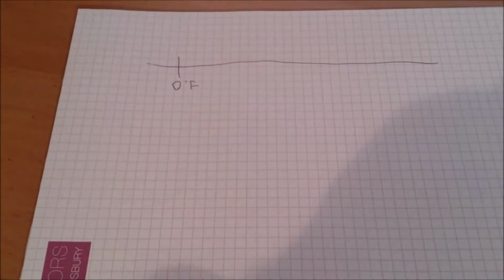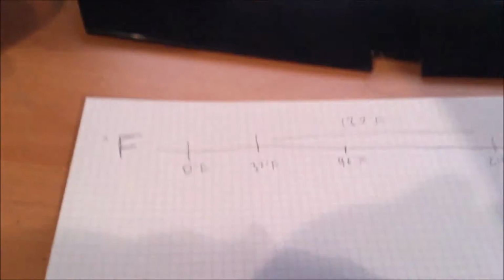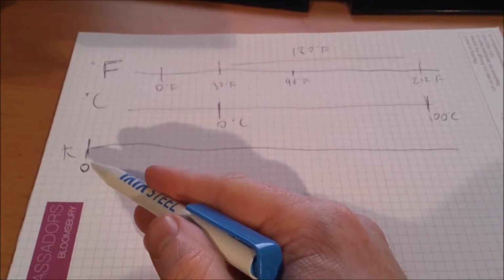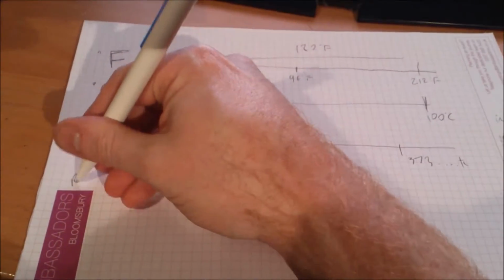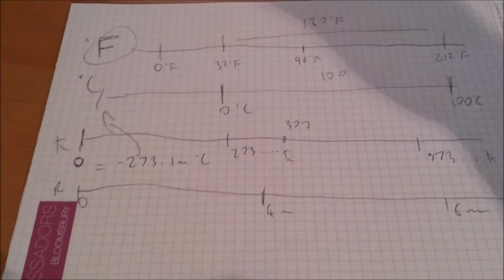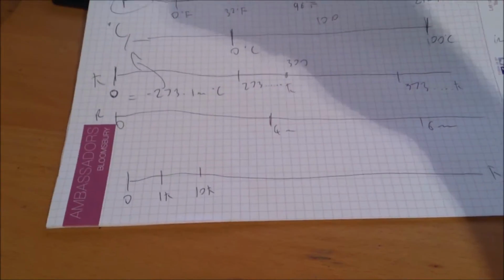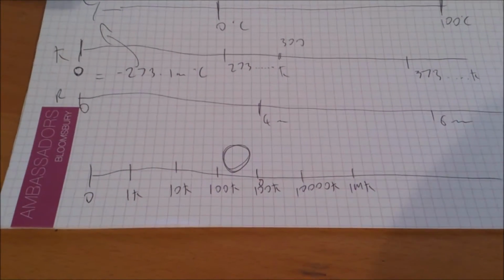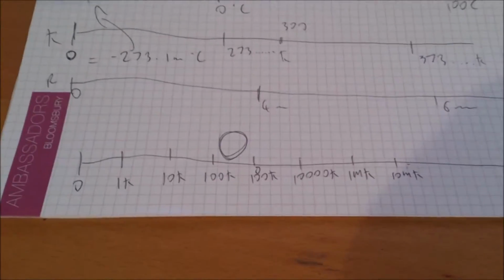Lecture 6 - A Brief History of Temperature and Stuff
Here I go over the history of temperature scales, and some other stuff related to temperature.